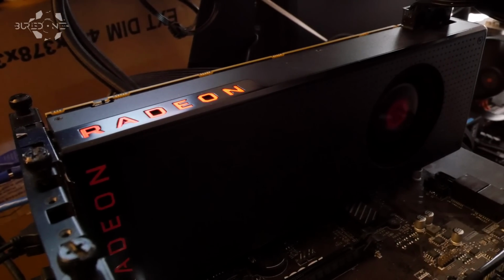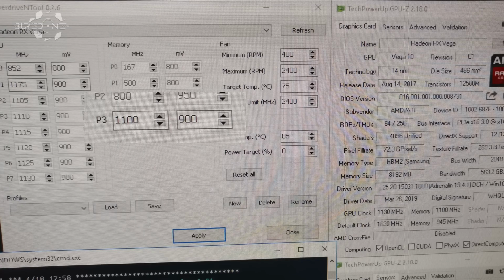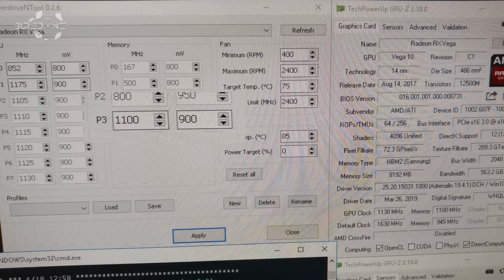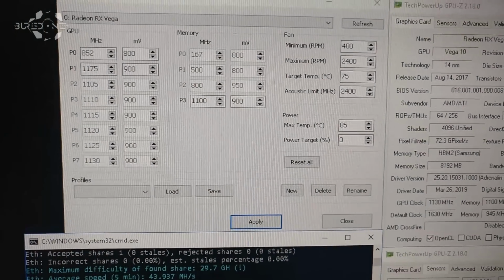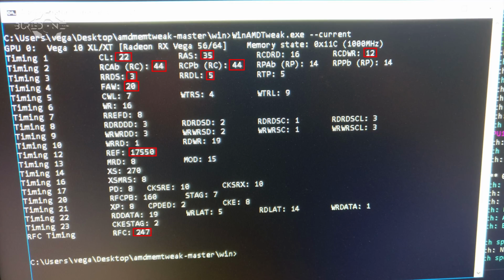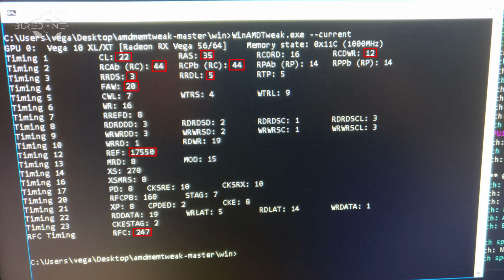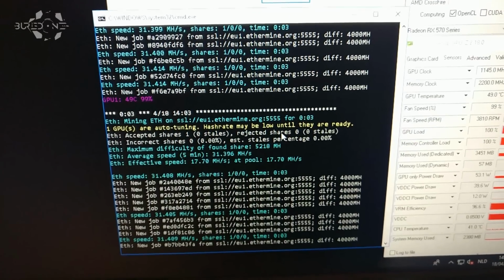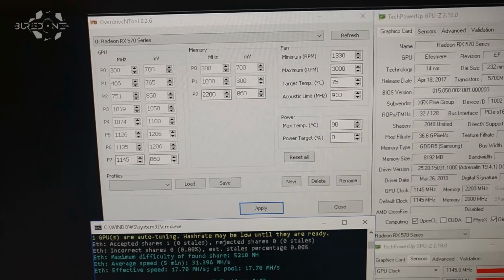Low Power 51Mh/s Vega 64 With AMD Memory Tweaker!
Todays video shows you some examples of the AMDMemoryTweaker on how it can turn your current AMD Graphics cards to run even better hashrates on both Ethereum and Monero by simply changing the timings.

-- Make sure to follow my GPU Skin Instagram for more frequent updates on the giveaway!  --